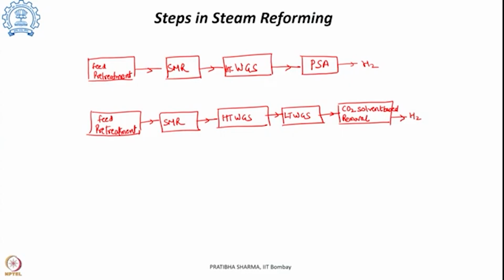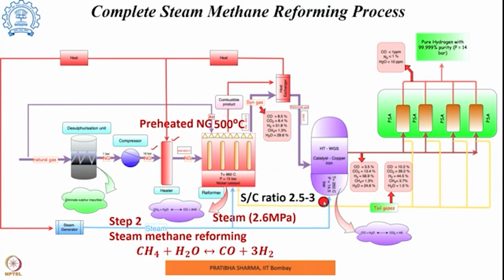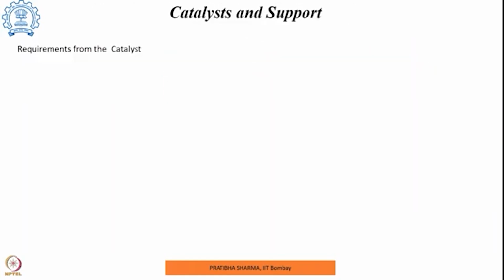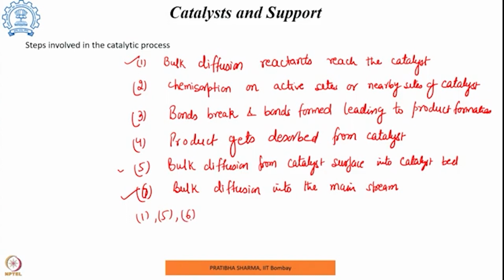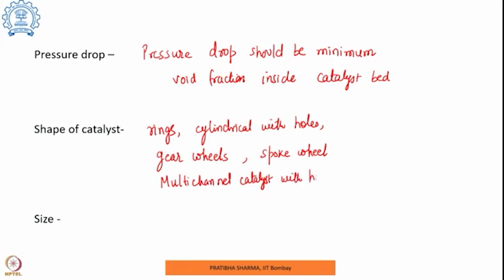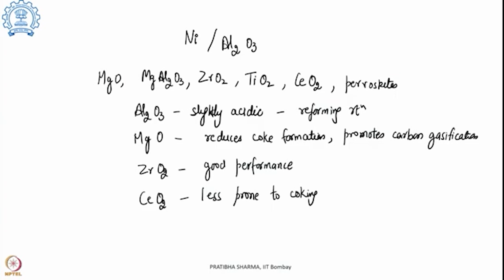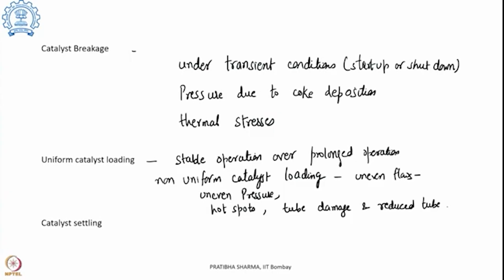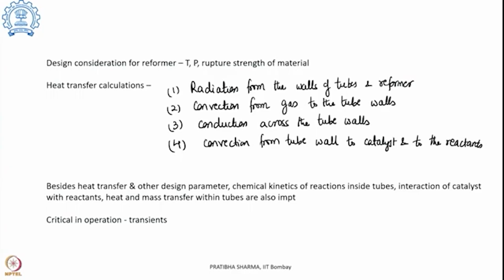Lecture 05: Steam Methane Reforming Part-2